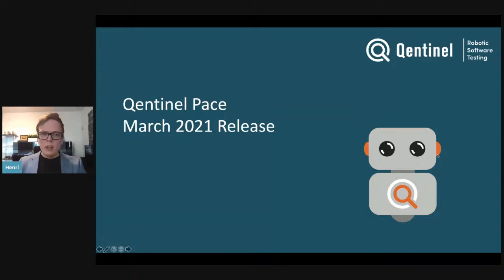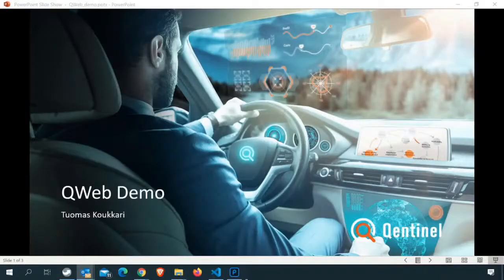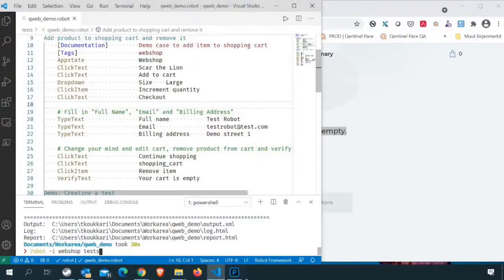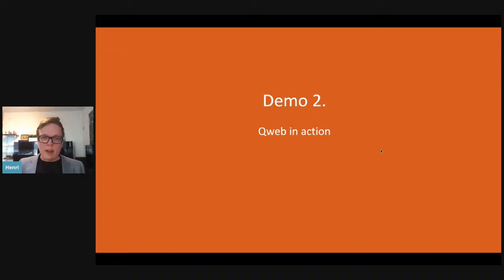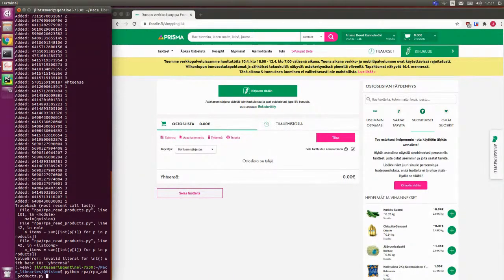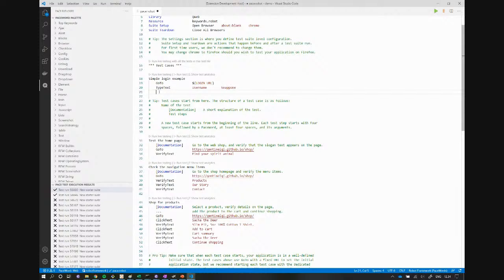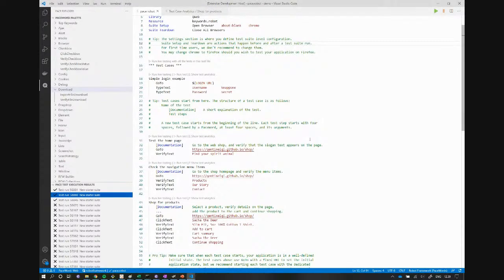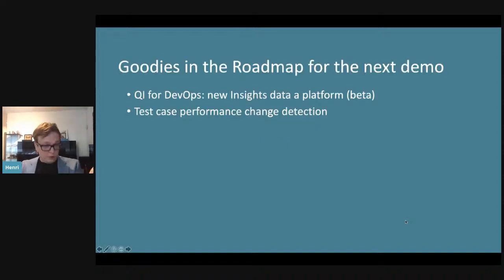Qentinel Pace March Release Demo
Monthly demo series demonstrates the main features of the latest Qentinel Pace release.

This time we'll start with presenting the highlights of RoboCon2021 where our QWeb automation library was published as open source. Then we'll show you QWeb in action, computer vision based automation and PaceEditor extension demo.

Agenda:
0:00 Start
3:05 Greetings from RoboCon 2021
11:56 QWeb automation library in action
21:25 Multipage data extraction with computer vision based automation
32:38 Visual studio code PaceEditor extension
45:31 Kudos to users and QA

Welcome aboard!